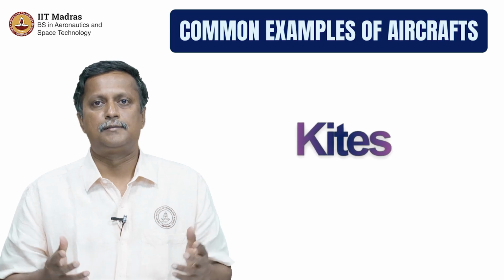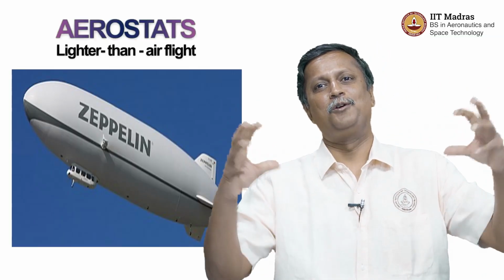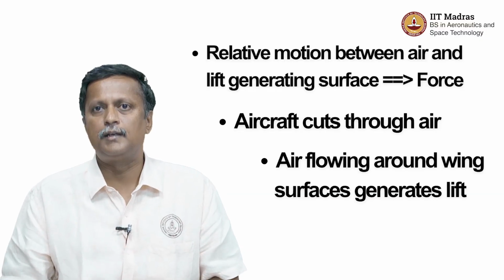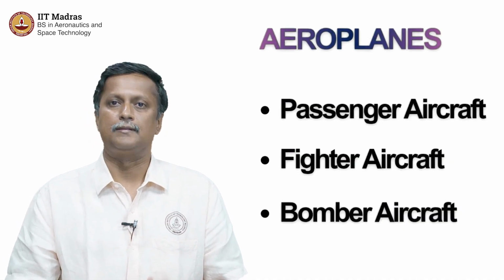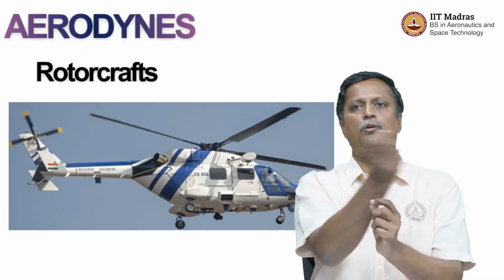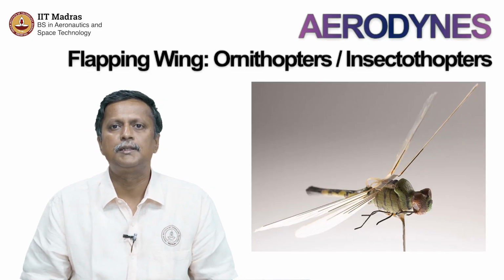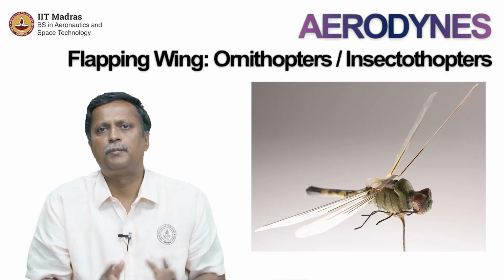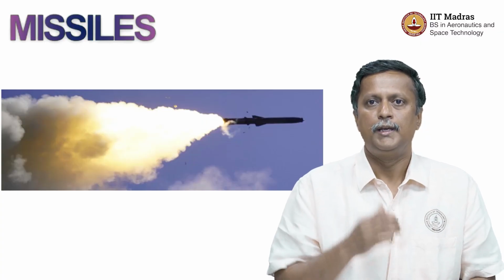Lecture 2 - Basic Classification of Aircrafts